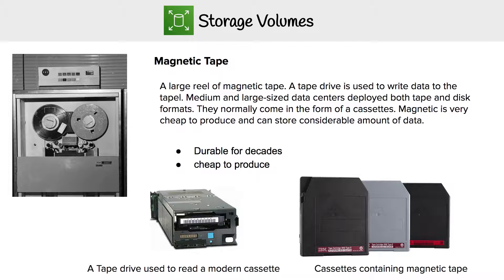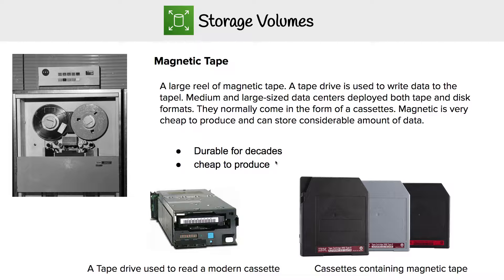EBS - Magnetic Tape